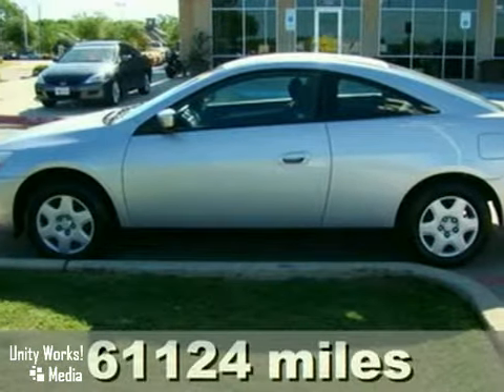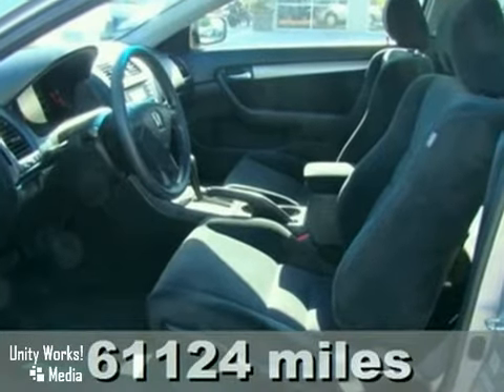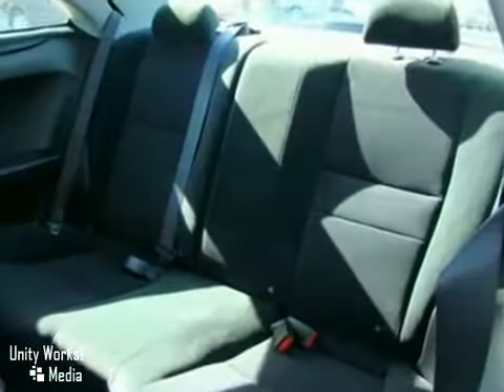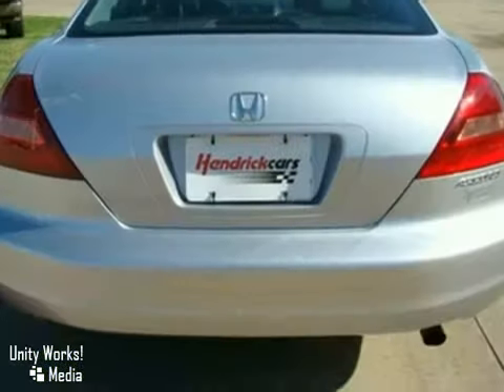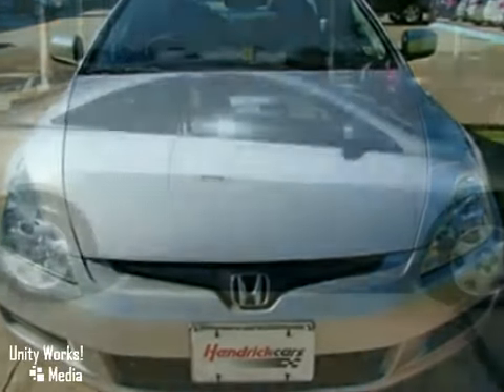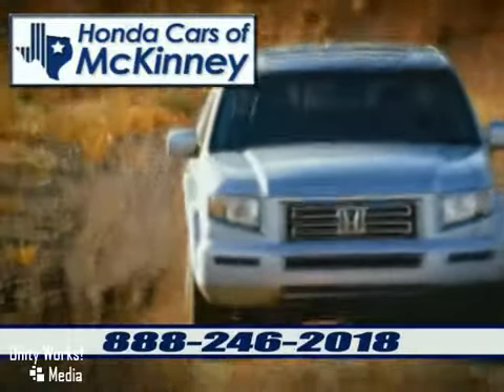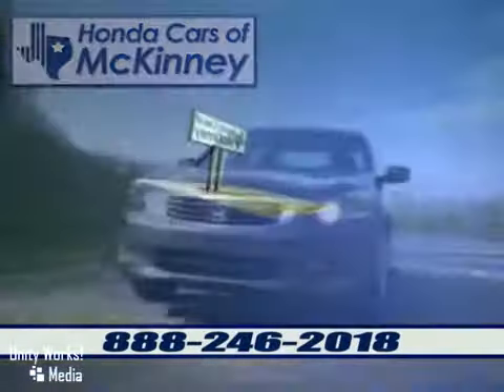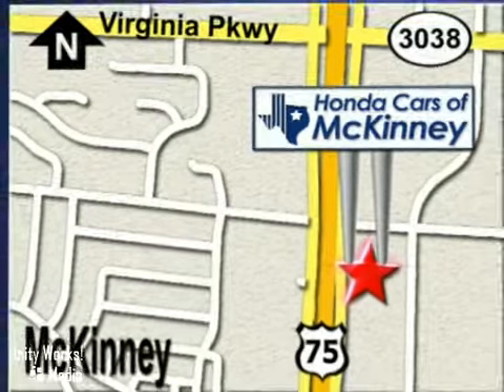2005 Honda Accord 5A004853 in Dallas TX McKinney, TX - SOLD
SOLD - If you are looking for real value on a great used car, Honda Cars Of McKinney invites you to come in and test drive this 2005 Honda Accord, stock# 5A004853. We are conveniently located near Dallas TX McKinney, TX and known for our great selection, reliability and quality. Come take a look at this 2005 Honda Accord today.

601 S Central Expy
Dallas TX McKinney TX, 75070

Honda Cars of McKinney is a discount Honda store selling new Hondas and used cars in Dallas TX. We have over 21 years of serving McKinney, Plano, Frisco, Dallas, Richardson, Addison, The Colony, Lewisville, Carrollton, Melissa, Anna and the entire North Texas area. We value every one of our customers which is why we offer you the most for your trade-in, and offer convenient social services.
Become a fan on Facebook today and well keep you informed on whats going on at Honda Cars of McKinney. Follow Honda Cars of McKinney on Twitter, and well keep you up to date on the special services or discounts.
We even offer Live Chat every day until Midnight! M-F 6am -12am Sat 7am-12am and Sunday 9am-12am
Find us one of these many ways, and well help you find the next car of your dreams!

**Honda Certified** **7 Year 100,000 Mile Warranty 12 Month 12,000 Mile Non-Powertrain Warranty** **One Owner** **Cloth Seats** **CD Player** **Coupe** **Great Car!!!** **Extra Clean!!!** **Come and Test Drive it Today!!!** - This 2005 Honda Accord 2dr LX Coupe features a 2.4L L4 PFI DOHC 4cyl Gasoline engine. It is equipped with a 5 speed automatic transmission. The vehicle is SILVER with a Black Cloth interior. It is covered by a limited warranty.